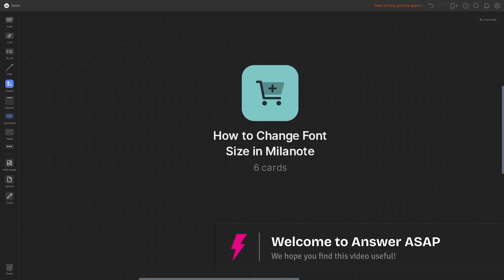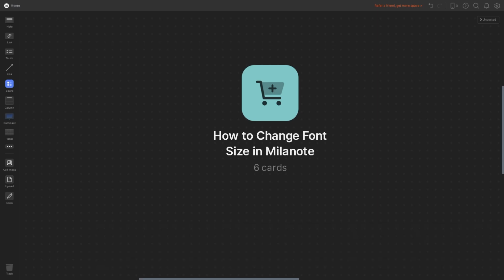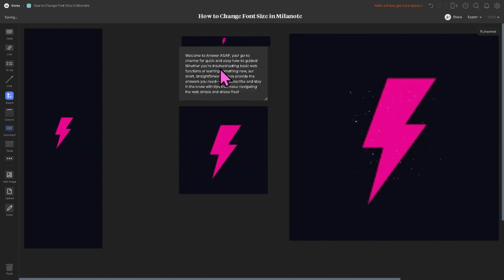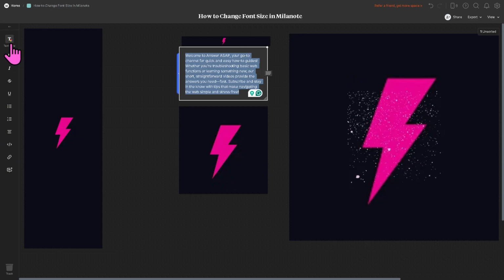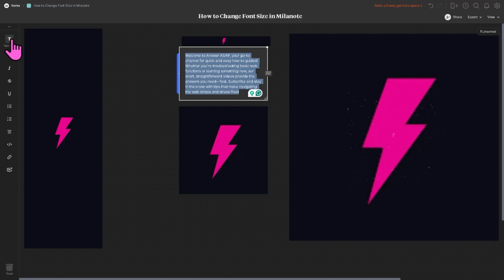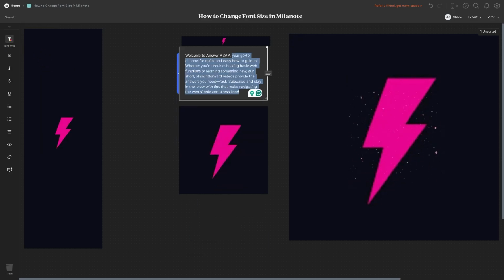How to CHANGE FONT SIZE in Milanote (Step by Step) 2026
Learn how to adjust the font size in Milanote for better readability and customization of your digital workspace. Please consider liking the video and letting us know if you have any comments, ideas or questions, we really appreciate any feedback! We have plenty of other tutorials on our channel so come and see if we can help you with anything else :)